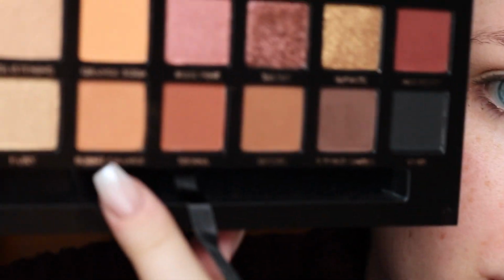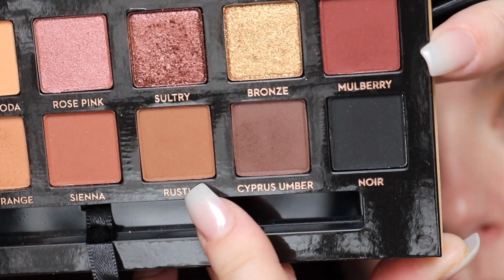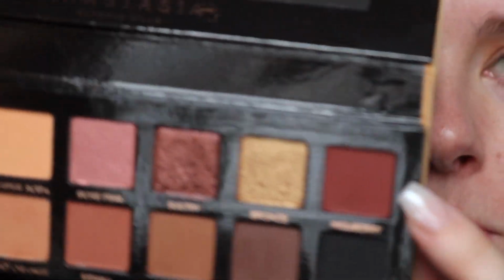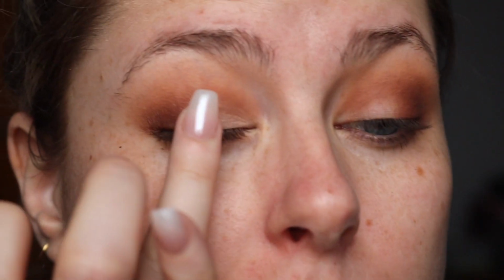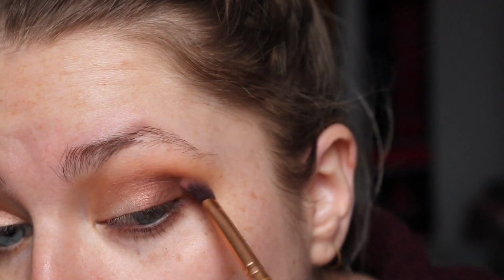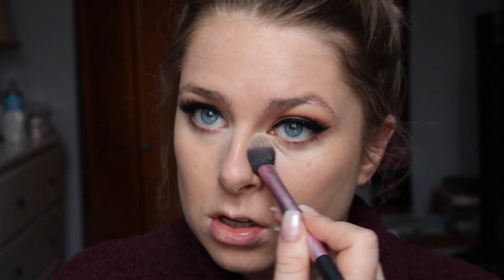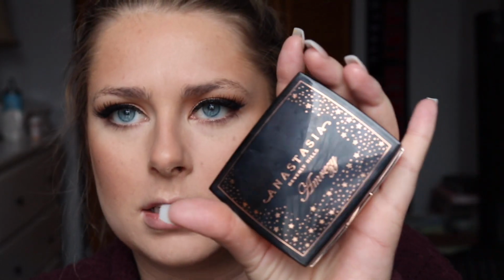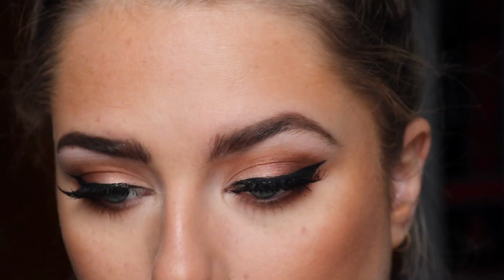GO-TO GLAM MAKEUP TUTORIAL | Casey Ann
I hope you guys liked this video! This is definitely what I do when I go out or when I know there will be photos taken. Let me know what you guys want to see next :) Love ya!

Kat Von D Metal Crush Eyeshadow Color Thunderstruck

ARDELL Multipack Demi Wispies

BENEFIT COSMETICS Bomb Ass Brows! by Desi Perkins

JonteBlu lip liner

MUSIC

The rest of the songs were by DJ Quads